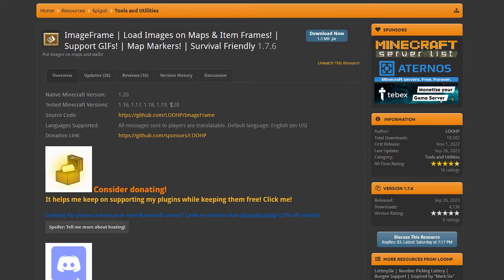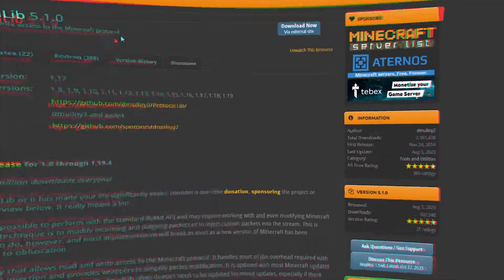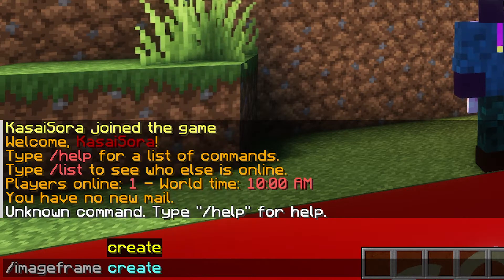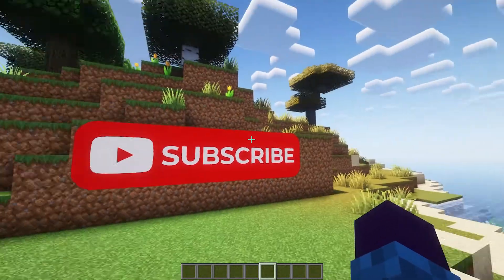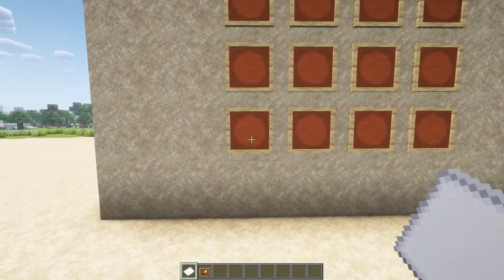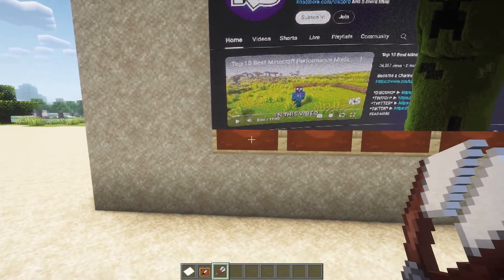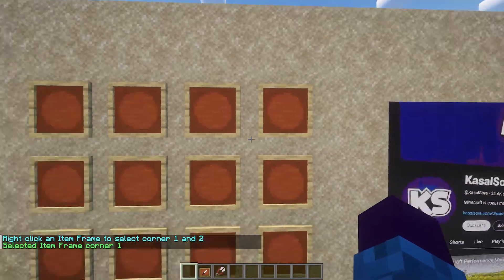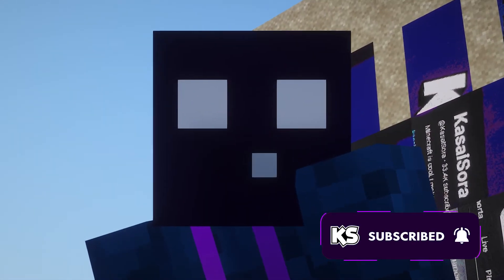Load ANY Image Inside Of Minecraft (Tutorial)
Load ANY Image Inside Of Minecraft (Tutorial). This is a NEW Minecraft 1.20.3 video. In this video, I am going to show you how you can add Images inside of Minecraft using a plugin called ImageFrame. This plugin is very simple to use and super cool. It allows you to load images inside Minecraft with just a single simple command. Then you can place the images inside of item frames to display them anywhere on your server. You can even customize the size and aspect ratio and it's extremely cool! And by using a plugin called ItemFrameSnipper, you can even remove the items frames. So it's just one beautiful image on a wall. It's very epic, fun, amazing and poggers! This will make playing Minecraft insane and amazing! Your players will absolutely love it! I had lots of laughs and fun. Hopefully, you'll get some useful information from this video. I love Minecraft fun!